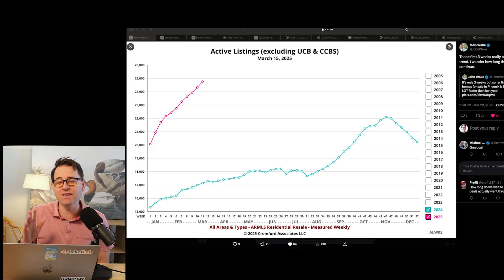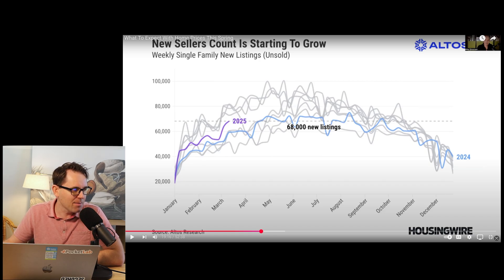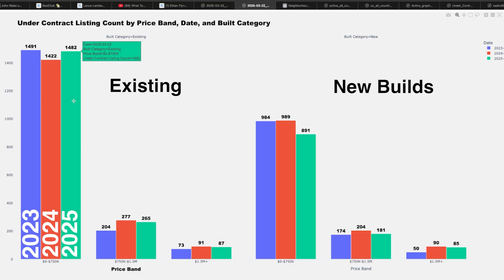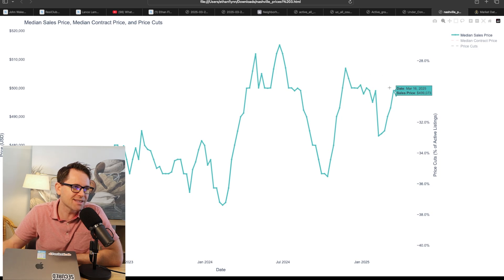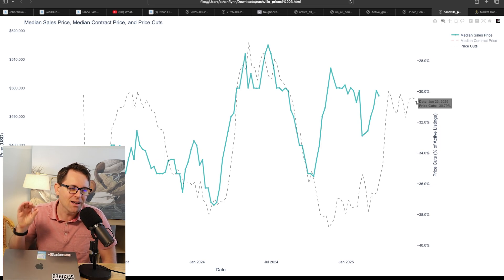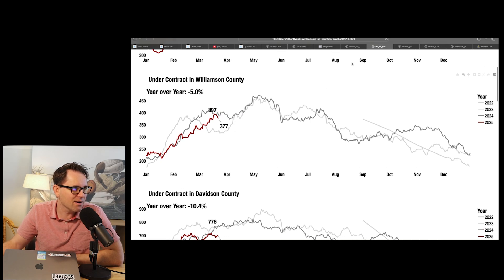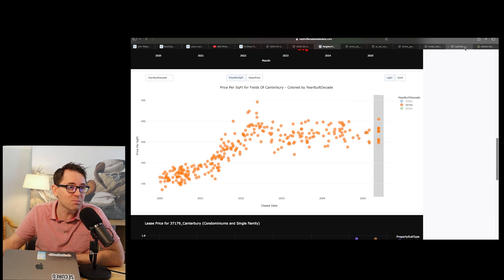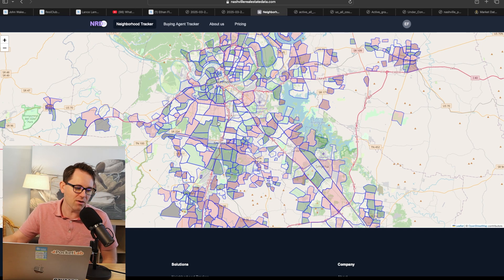Massive Increase in Inventory | Nashville Housing Update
This is a Data centric Analytical approach to the Nashville Tn Housing Market.  We look at trends in active listings, median price, mortgage rates, contracts, rent rates

Let's talk!

Recurve Real Estate
DANA JORGENSEN
PRINCIPAL BROKER | OWNER